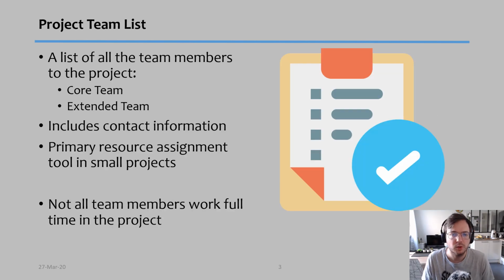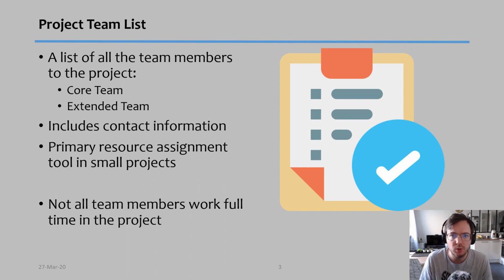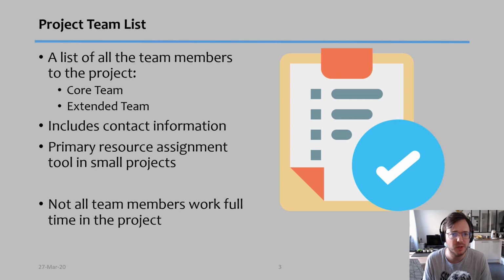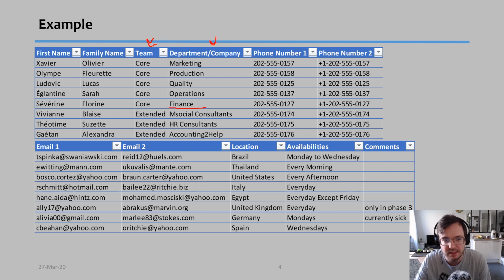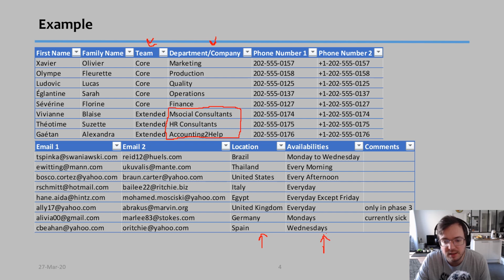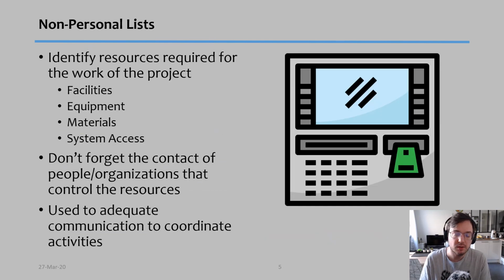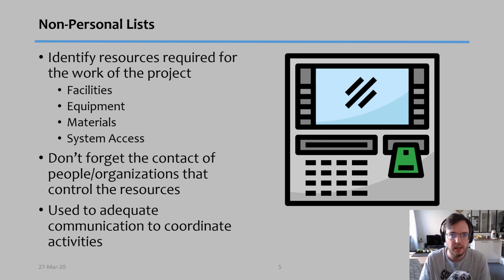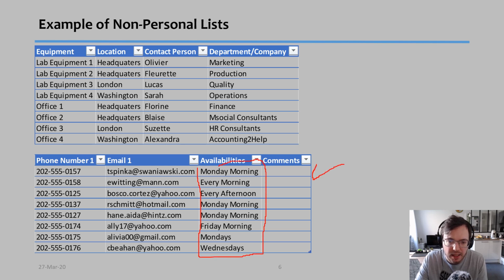6 - Resource Planning - part 2 of 6 - Resource Lists